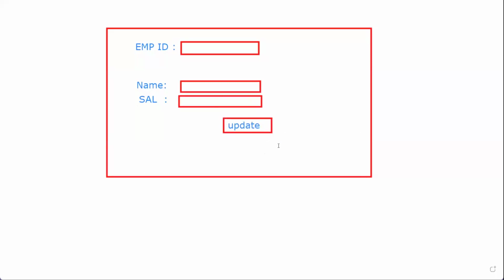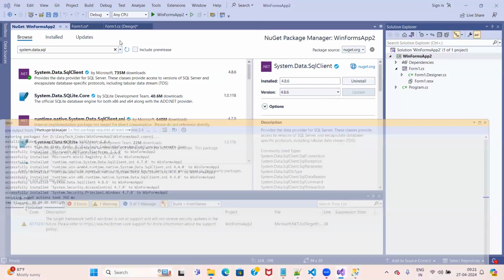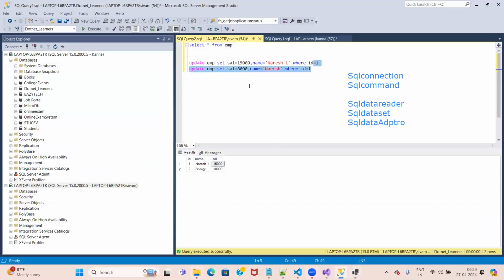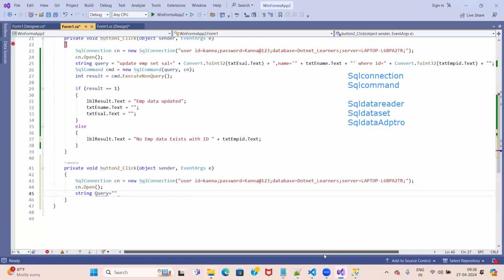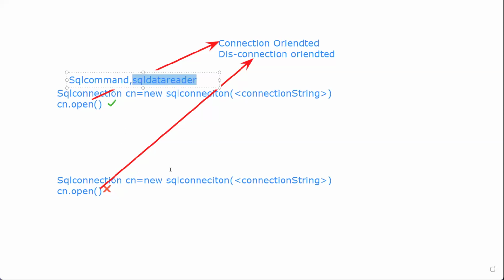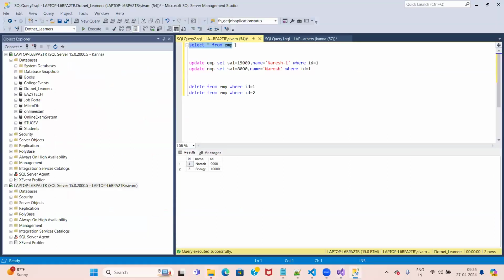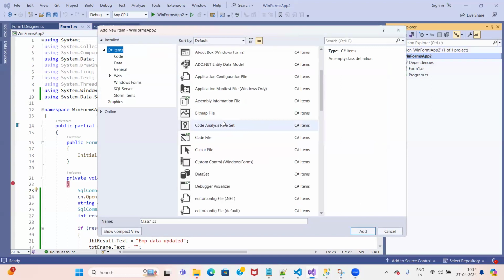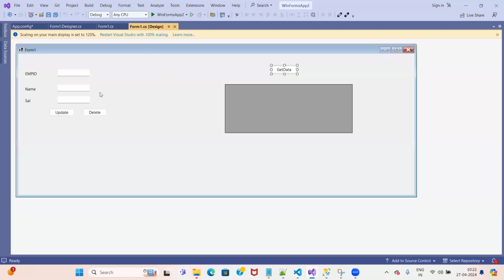Ado net Update,delete and select